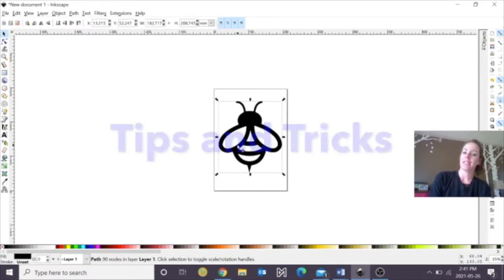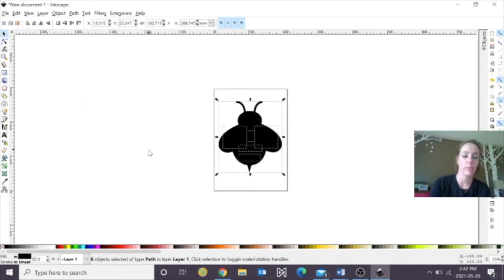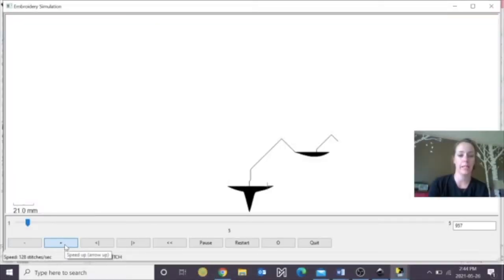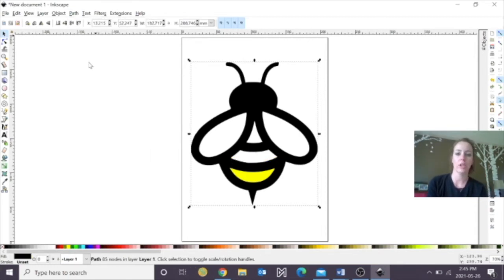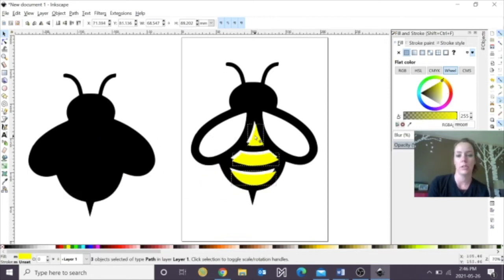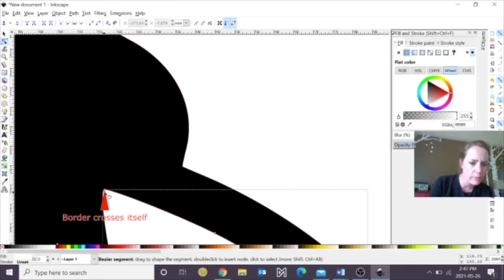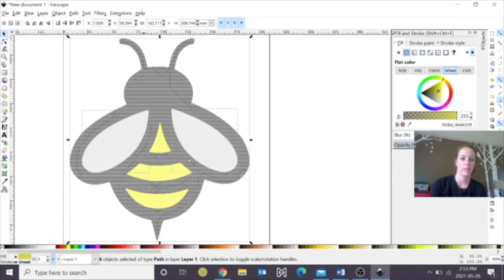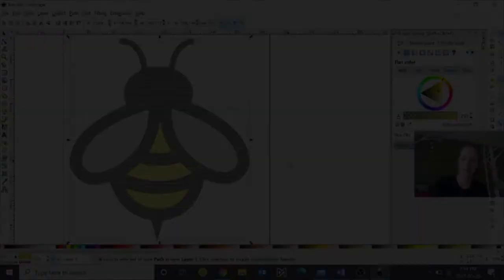hackLAB Tips and Tricks: Using Two Colours in InkStitch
Learn quick tips & tricks to help you design your next hackLAB project. This week's topic: Using two colours in Ink/Stitch.